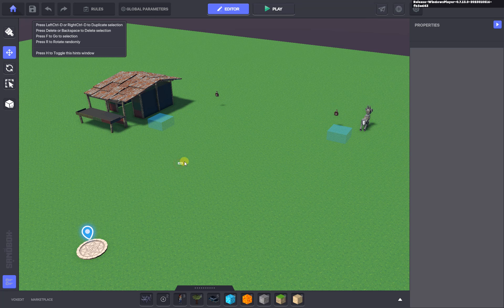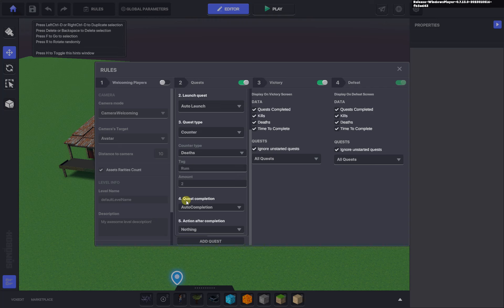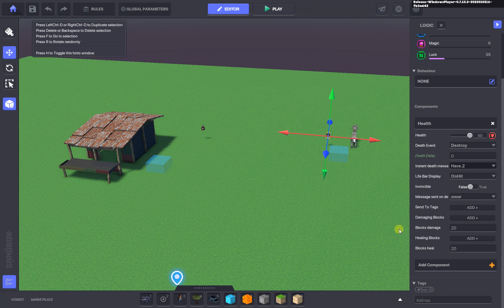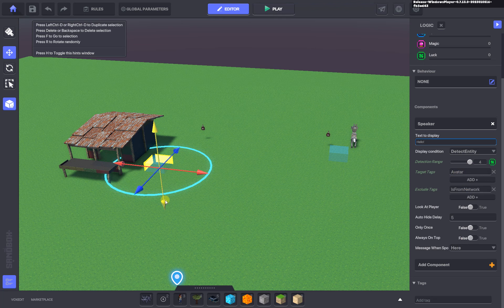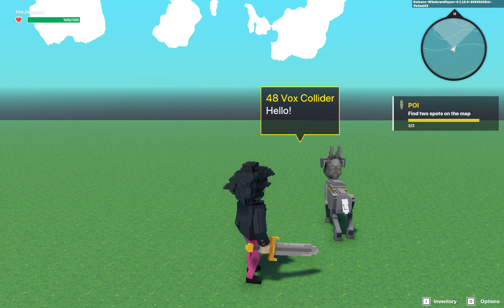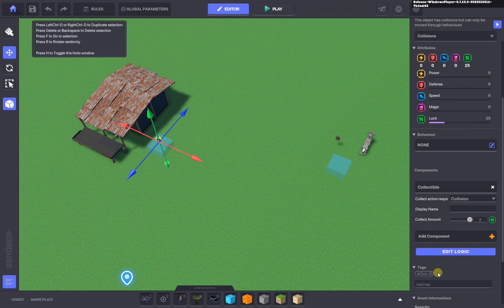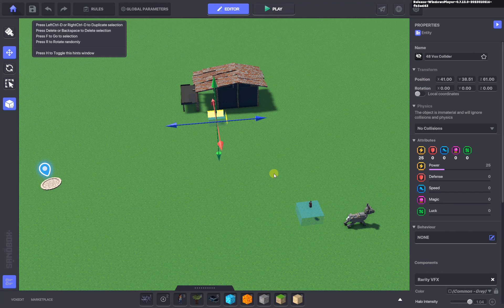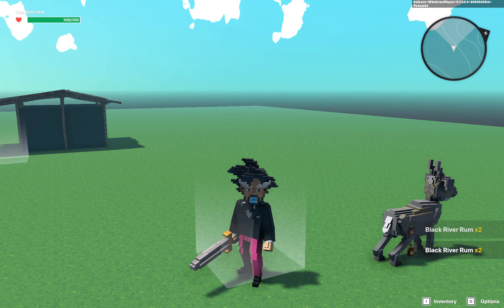Points of Interest. 2 variations.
A quick run through on ideas/ option for simple points of interest quest setups from a thread in TSB discord.